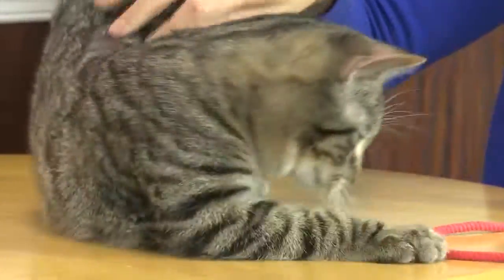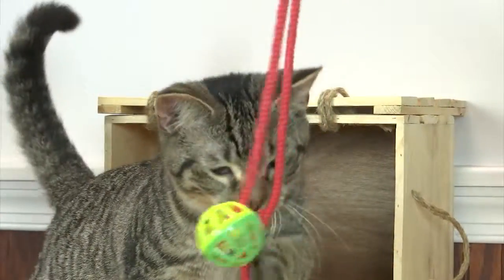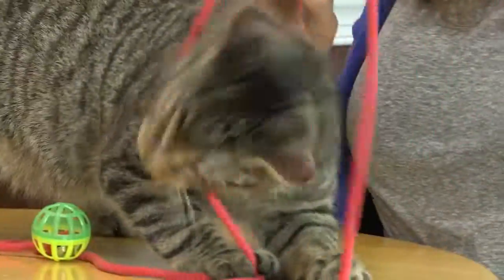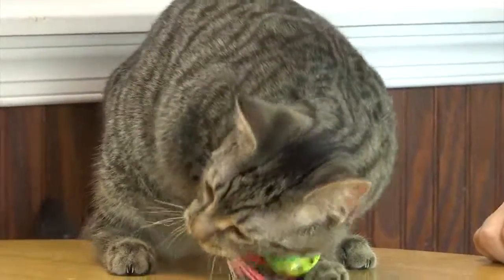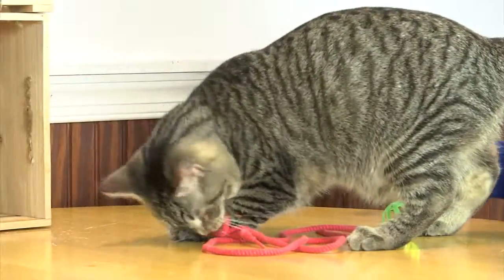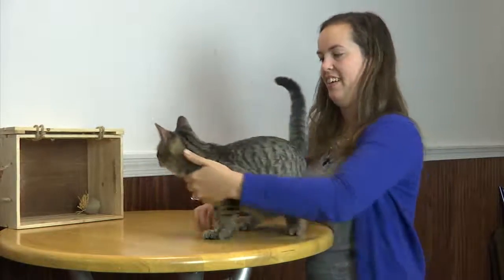Pets on the Plaza: Rocky - 47ABC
I worked with Leanne Guyette on another segment of our ongoing series; Pets on the Plaza. (C) WMDT 2016